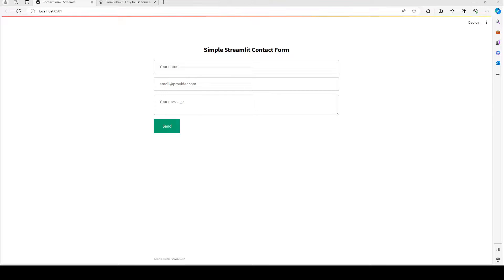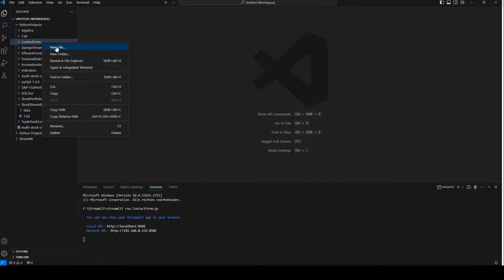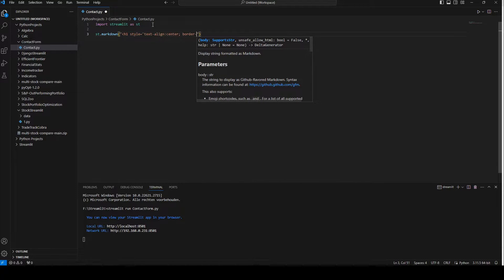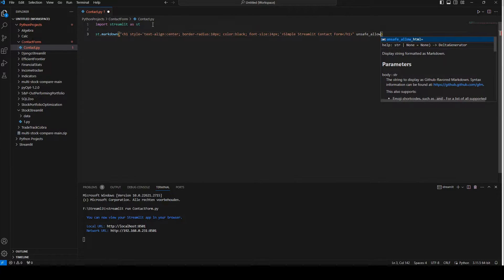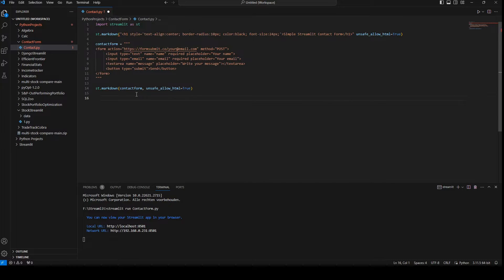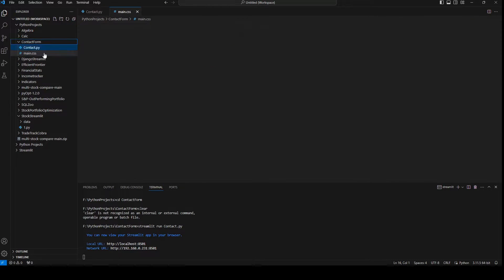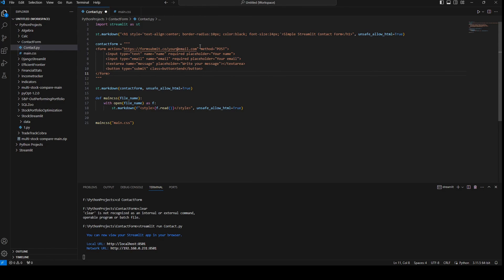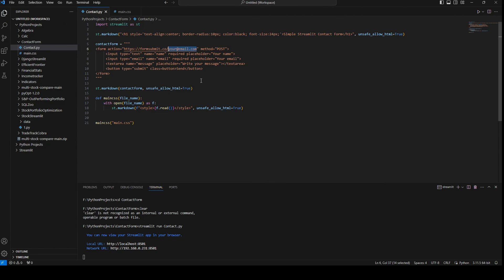How To Create Simple Contact Form In Python Using Streamlit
In this video I will show you how to make a simple contact form using Python with Streamlit.